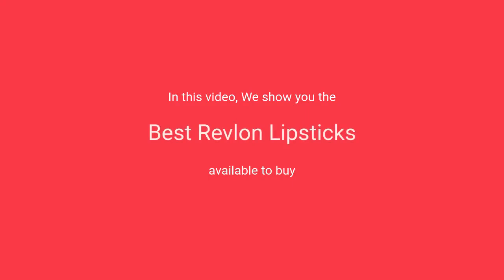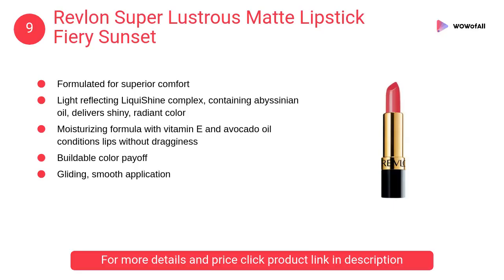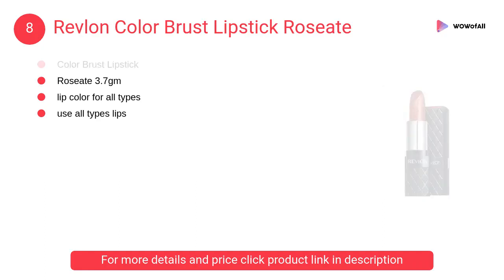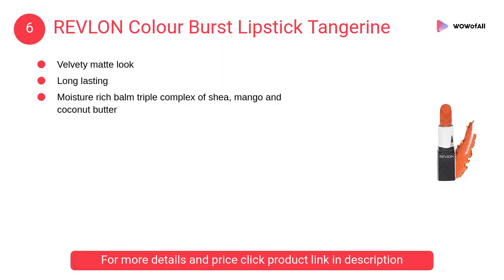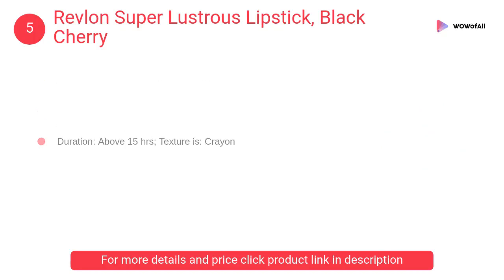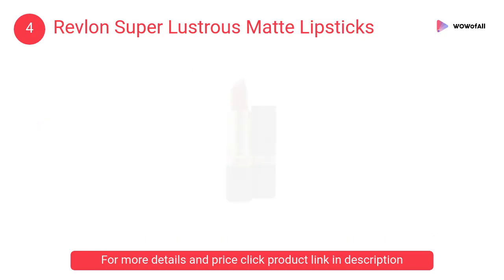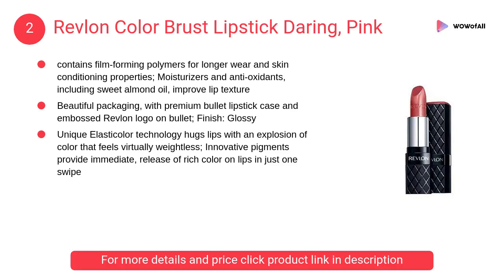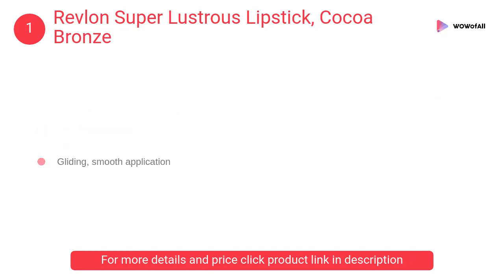Best Revlon Lipsticks in India: Complete List with Features, Price Range & Details - 2019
1. Revlon Super Lustrous Lipstick, Cocoa Bronze

• Silky-smooth, creamy texture
• Stay true color wears evenly
• Lightweight color and moisturizing shine
• Gliding, smooth application

2. Revlon Color Brust Lipstick Daring, Pink

• contains film-forming polymers
• Beautiful packaging
• Unique Elasticolor technology

3. Revlon Ultra Hd Matte Lip Color Lipstick

• Quantity: 5.9ml; Color: Love; Item Form: Solid
• Moisturizing velvety feel
• 100 Percent wax free

4. Revlon Super Lustrous Matte Lipsticks

• Formulated for superior comfort
• Gliding, smooth application
• Usage: Apply evenly over the lips working from the centre of the lip outwards.

5. Revlon Super Lustrous Lipstick, Black Cherry

• Silky-smooth, creamy texture; Stay true Hair Color wears evenly.
• Light reflecting liqui shine complex
• Duration: Above 15 hrs; Texture is: Crayon

6. REVLON Colour Burst Lipstick Tangerine

• Velvety matte look
• Long lasting
• Moisture rich balm triple complex of shea, mango and coconut butter

7. Revlon Ultra HD Matte Metallic Lip Colour

• Creamy mango and whipped vanilla fragrance
• Plush velvety applicator
• 24 High definition shades

8. Revlon Color Brust Lipstick Roseate

• Color Brust Lipstick
• Roseate 3.7gm
• lip color for all types
• use all types lips

9. Revlon Super Lustrous Matte Lipstick Fiery Sunset

• Light reflecting LiquiShine complex
• Buildable color payoff
• Gliding, smooth application

10. Revlon Super Lustrous Matte Lipsticks, Dolled Up

• Quantity: 4.2g; Color: Dolled Up
• Matte finish; Great coverage
• Smooth application
• Long lasting

1. Revlon Ultra HD Gel Lipstick
2. L'Oreal Paris Color Riche lipstick

What brand of lipstick is the best?
What is the most popular shade of lipstick?
How do I find my perfect lipstick shade?
What color lipstick makes your teeth look whiter?
What color lipstick was popular in the 50?
What color of lipstick is best for fair skin?
What is the best waterproof lipstick?
What's the most popular MAC lipstick?
Which MAC lipstick is best for fair skin?
What lip color is best for fair skin?
Which lipstick is best for daily use?
How can I know my skin Colour?
Do MAC lipsticks last long?
What is the best Mac red lipstick?
What are the best Mac products?
What is longest lasting lipstick?
Which lipstick lasts longest?
What's the best MAC lipstick?
Which skin tone is most attractive?
What is the rarest skin color?
What is Indian skin tone?